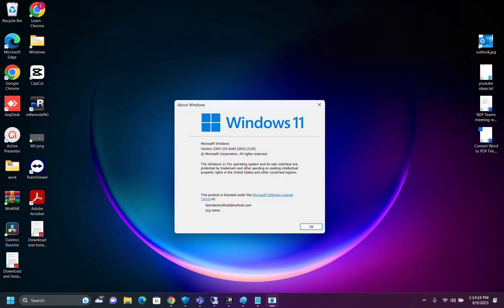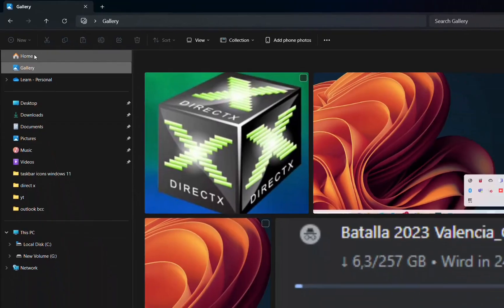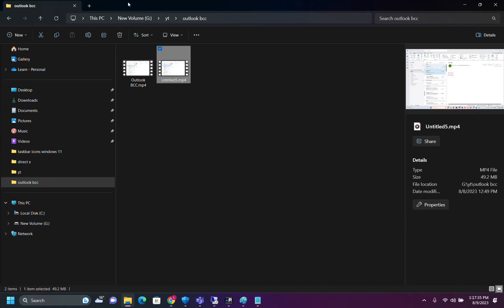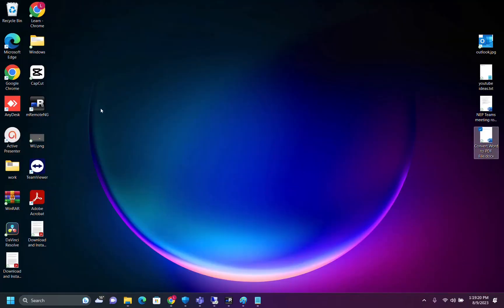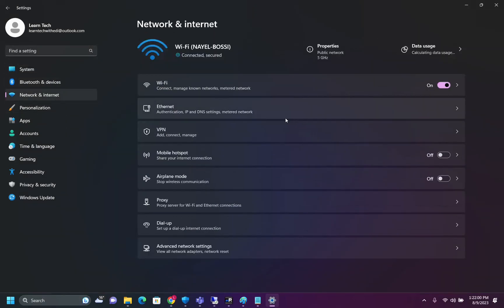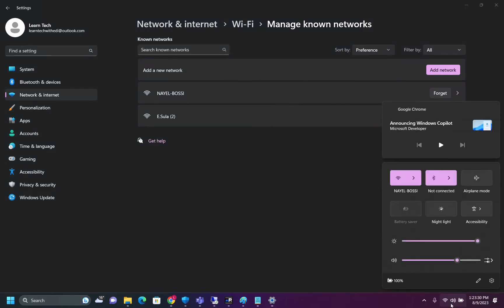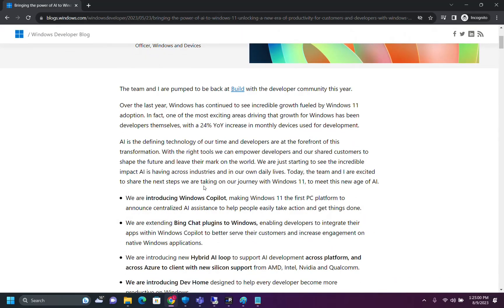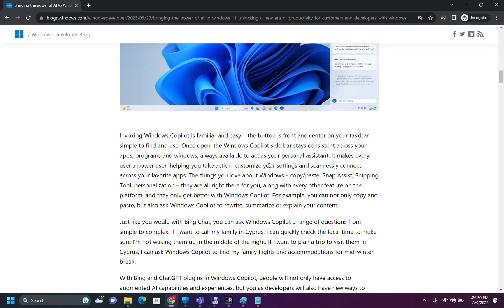Windows 11 23H2: Unleashing the Future! Top New Features and Enhancements Revealed!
Windows 11 23H2: Unleashing a Storm of NEW Features and Unbelievable Improvements!"
WINDOWS 11 23H2: UNLEASHING THE FUTURE